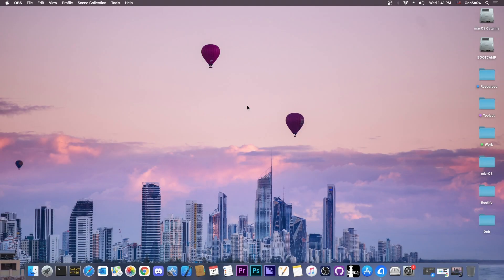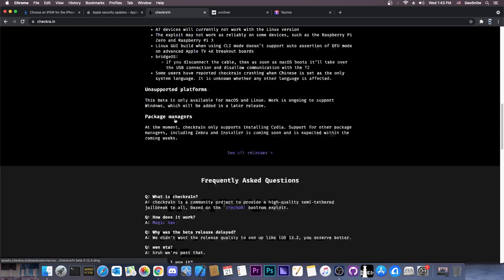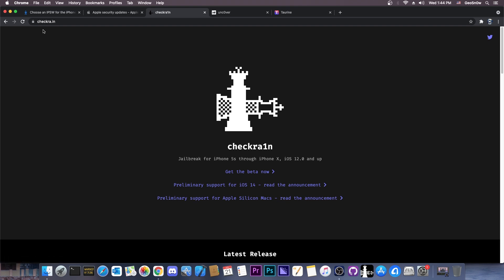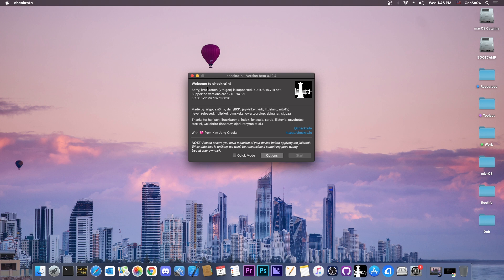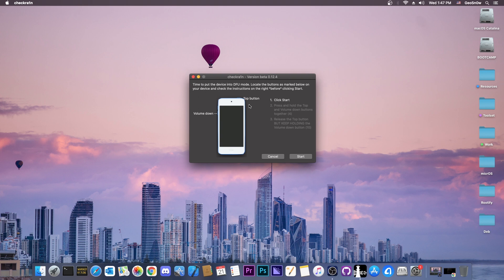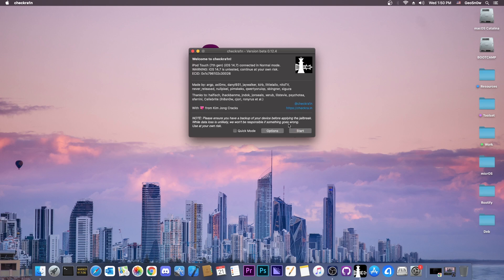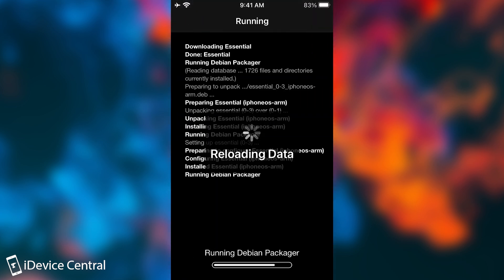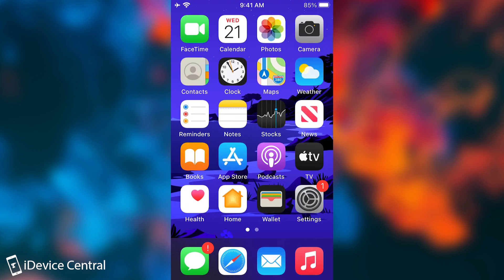How To JAILBREAK iOS 14.7 With Cydia And Tweaks Working (Full Guide) on All Pre-A12 Devices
In this tutorial, I will show you step by step, how to jailbreak iOS 14.7, iOS 14.6, and so on all the way down to iOS 14.0 on pre-A12 devices with Cydia and Tweaks working. I will also show you how to un-jailbreak when you no longer need the tweaks.

To do this, we're using a jailbreak called checkra1n which although wasn't updated yet, still works fine with iOS 14.7 which was released a few days ago by Apple. iOS 14.7's security content isn't currently available, but checkra1n supports it without any update needed. Just make sure you enable untested iOS in checkra1n, and toggle on the "Skip A11 BPR check" if you try to jailbreak iPhone X, iPhone 8 or iPhone 8 Plus.

~ GeoSn0w